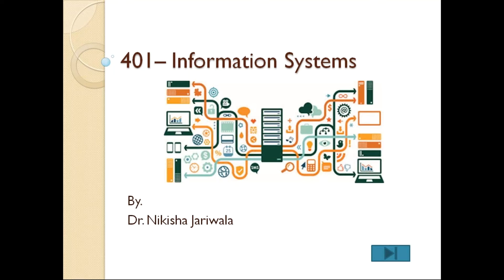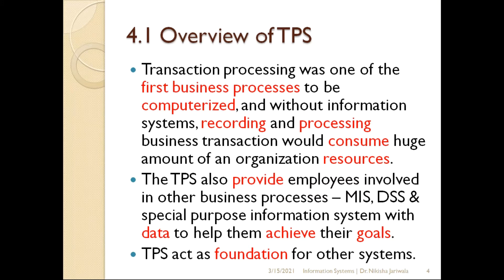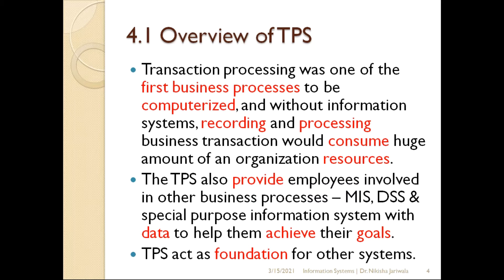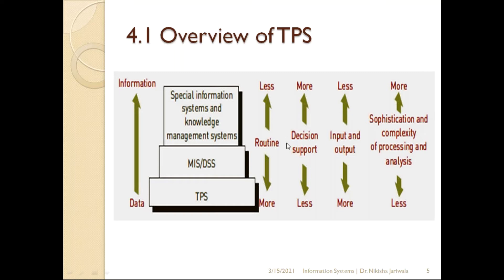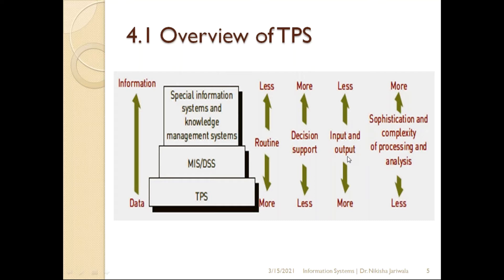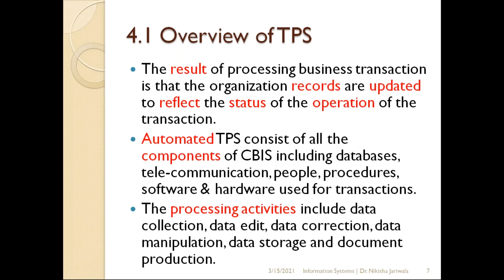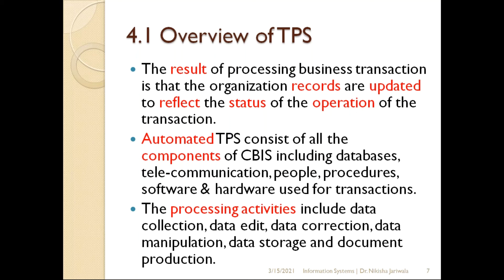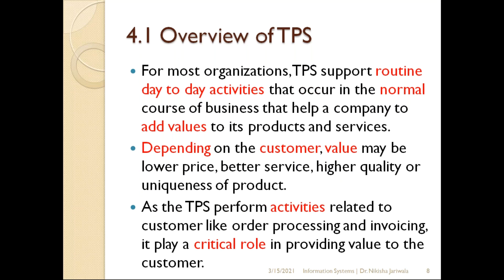Information Systems Lecture 15(Part 2) - Overview of TPS | Transaction Processing System | Hindi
Within the lecture I have discuss the topic 4.1 Overview of TPS / Transaction Processing System.